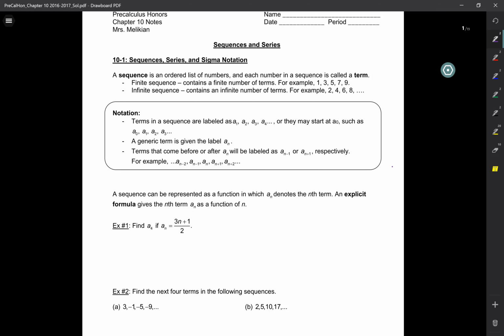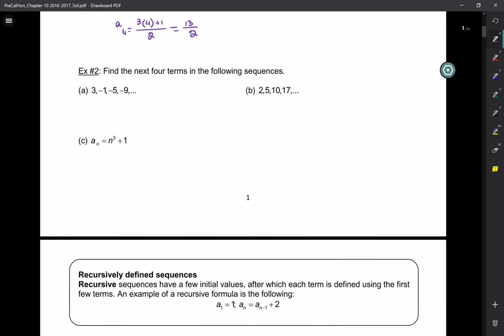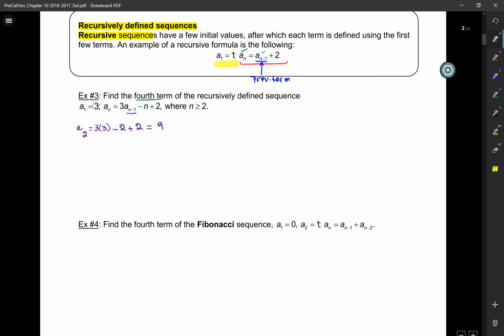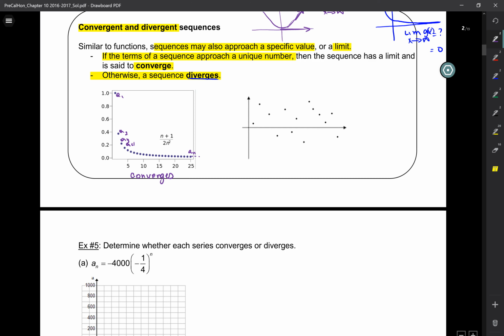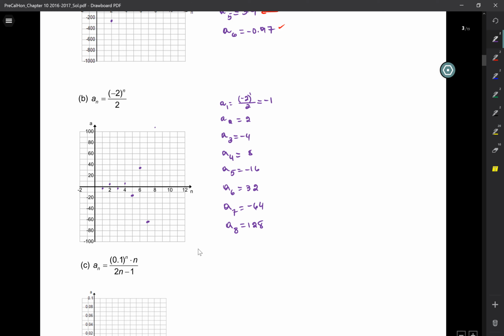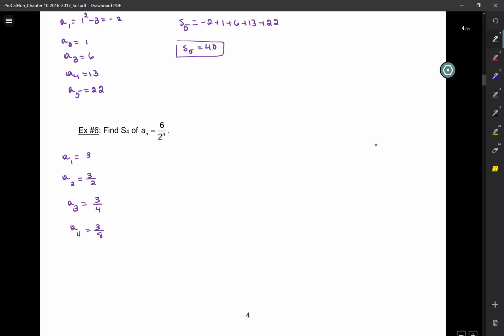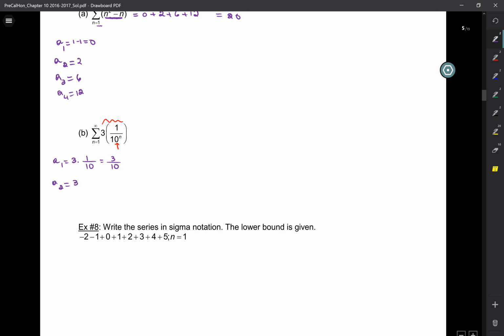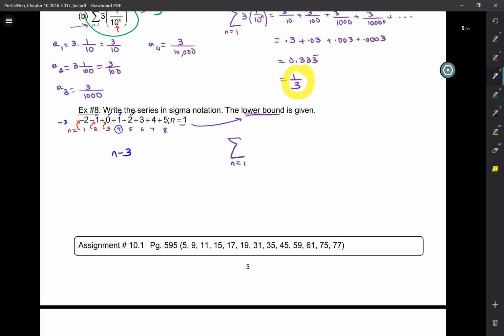PrecalcHon 10 1